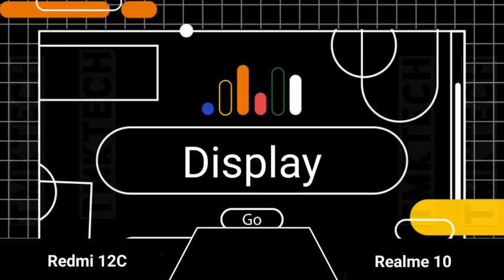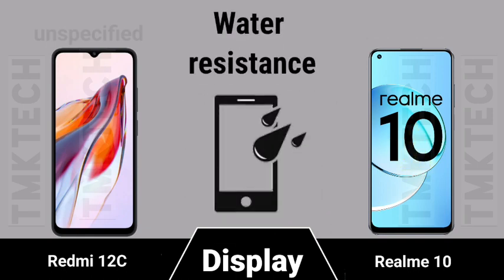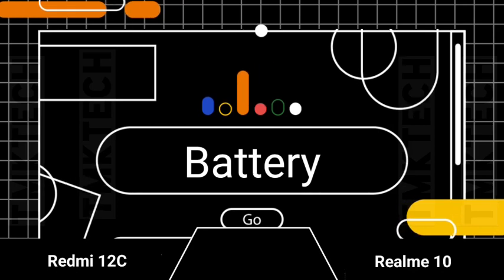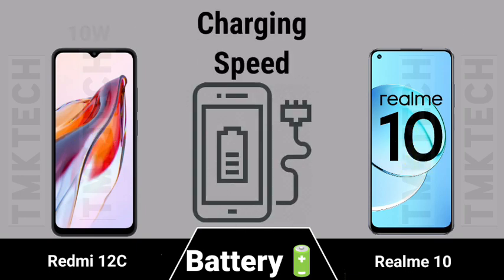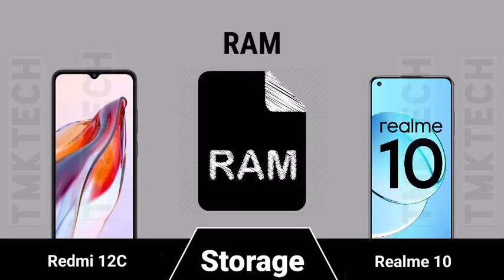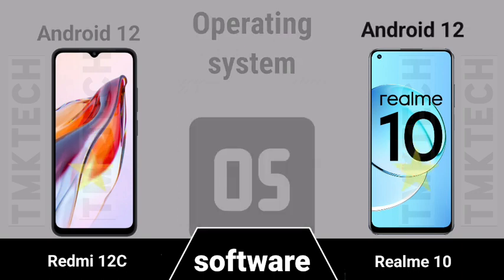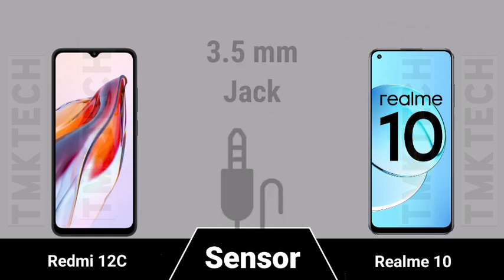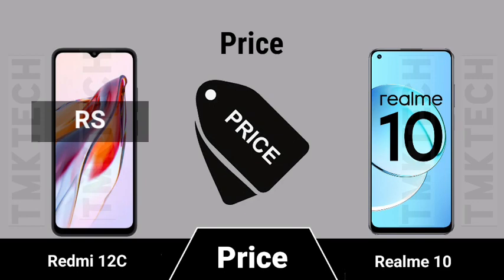Redmi 12C vs Realme 10